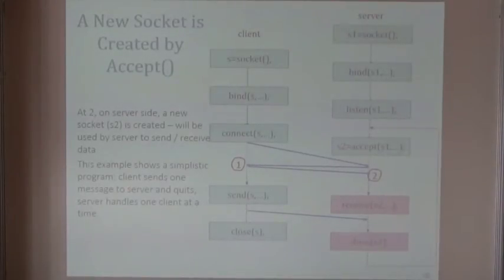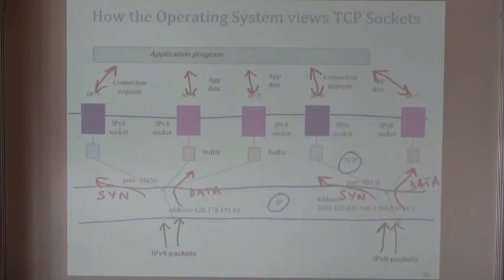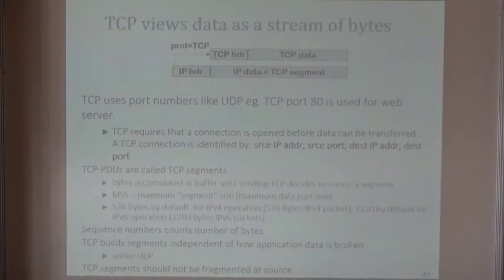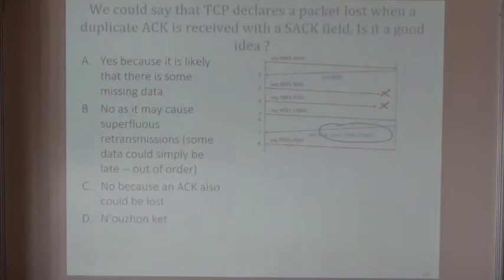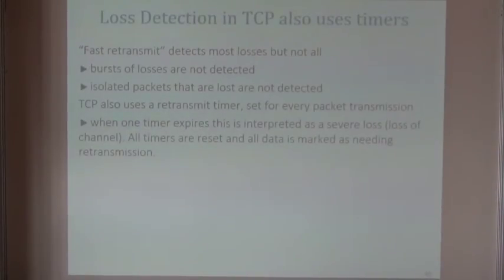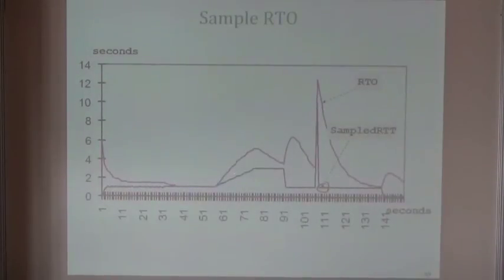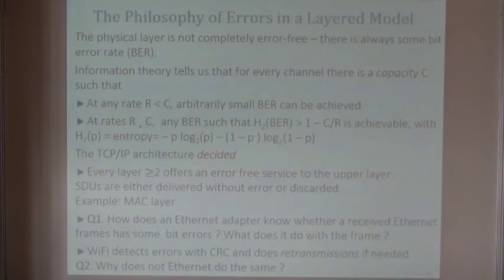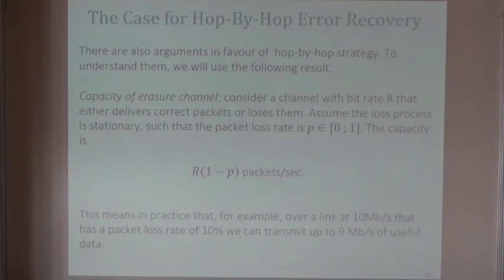TCP-IP 2016: The transport layer - part 3